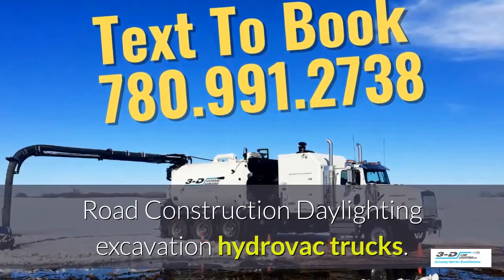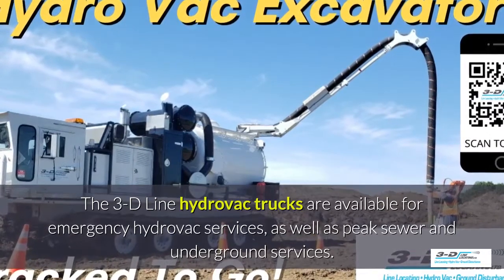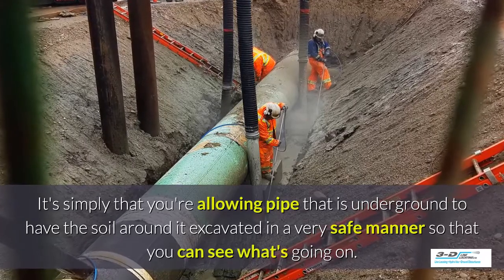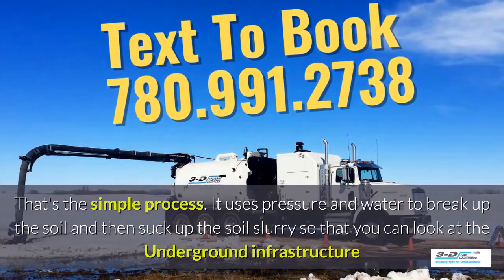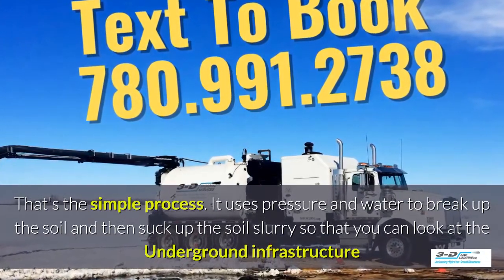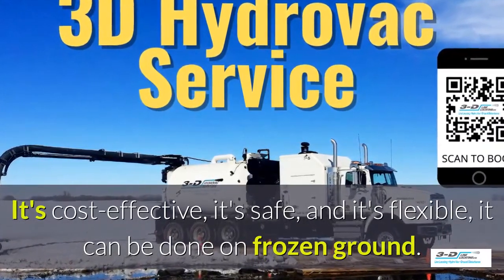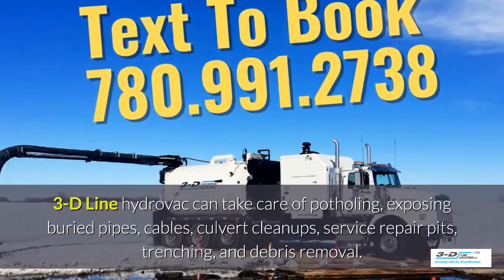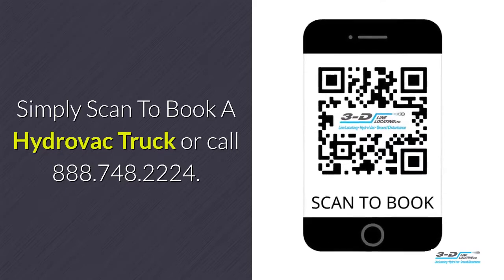Pioneer 888 748 2224 Call for road construction hydrovac trucks